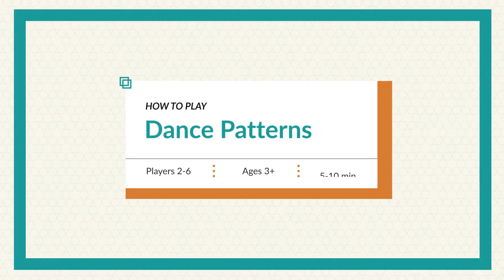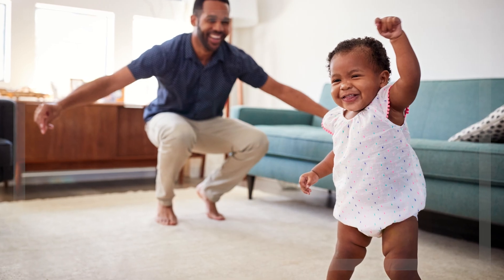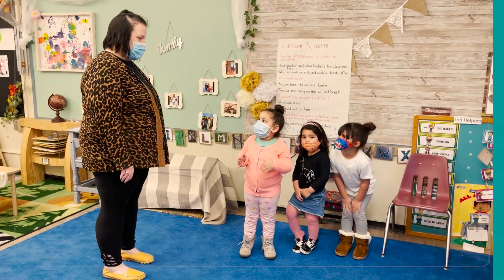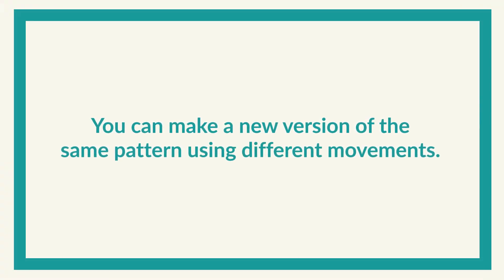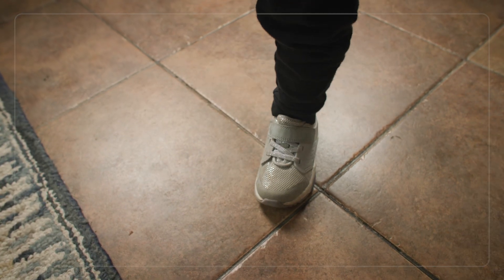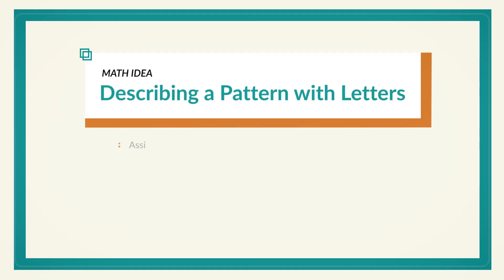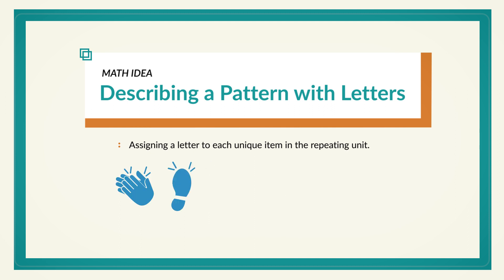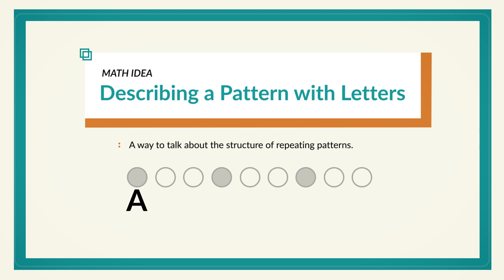Dance Patterns | Kids love this game! Dance and move to learn about patterns!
Start a pattern of different movements and have children predict which movements come next in the pattern. With practice, children can come up with their own patterns and lead their classmates in school or their siblings at home!